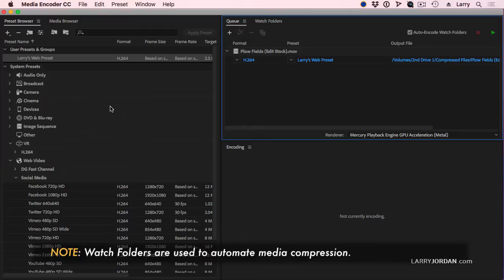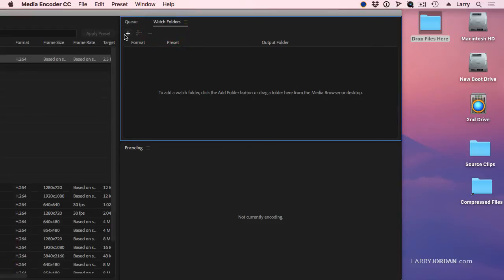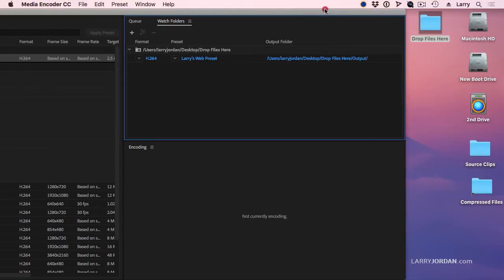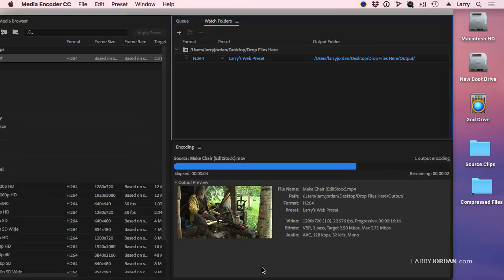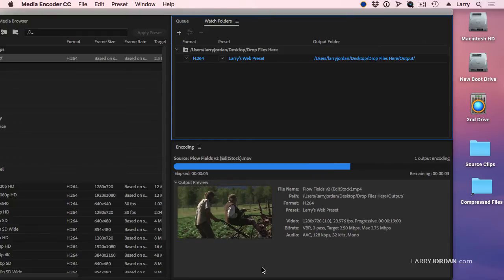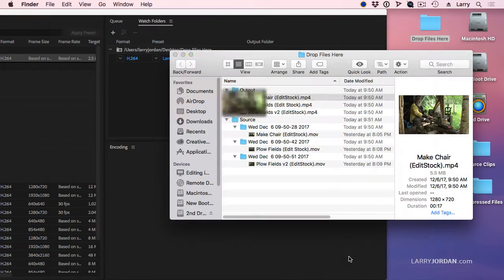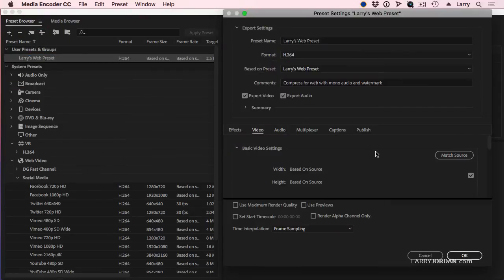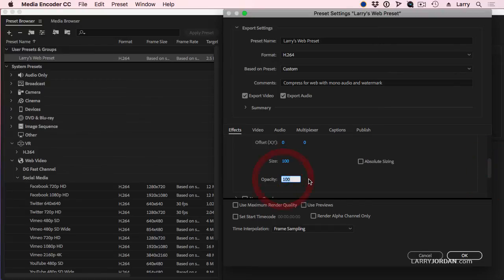Introduction To Adobe Media Encoder: Configure A Watch Folder For Automatic Compression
Several times each month, Larry Jordan presents a live, on-line, video training webinar discussing issues related to video editing and post-production. For a list of upcoming webinars, click visit larryjordan.com.

Duration: 51:27
Download file size: 806 MB (ZIP file)
Format: QuickTime movie (HD: 1280 x 720)

DOWNLOAD NOTE: After you complete the store checkout process at larryjordan.com, you will see a Download Link on the Order Confirmation page. This link allows you to download the product to your computer. You are given four attempts to download the file. Since this title is downloaded, a CD/DVD will not be shipped to you.

COURSE DESCRIPTION

For many, video compression is a black art; but it doesn’t need to be. In fact, Adobe Media Encoder (AME) is at the heart of all Premiere and After Effects output. So, you really need to know how it works.

Join host, Larry Jordan as he starts at the beginning, then:

Explains and illustrates key video compression concepts
Takes you on a tour of the interface
Shows you how to easily create a compressed file for YouTube
Illustrates the fastest way to export from Premiere Pro CC
Shows how to create and modify custom presets
Shows how to automate compression using Watch Folders
Shows how to add a watermark to your compressed video
Discover the power hidden in Adobe Media Encoder in this informative, easy-to-absorb session.

AUDIENCE LEVEL

This beginning-level session requires no knowledge of Adobe Media Encoder or video compression. This session is delivered as a QuickTime movie, so you don’t need to own the software to watch this.

CHAPTER MARKERS

To help you quickly find the information you need, we include chapter markers in the QuickTime download  to simplify navigation.

CONTENT OUTLINE

Welcome
  – Goals
  – Agenda
Compression Basics
  – Define key terms
  – Three Rules of Compression
  – What determines file size?
  – Contrasting frame sizes in pixels
  – What determines image quality?
  – An example of artifacts
  – Why minimize movement?
  – Test your compression settings
  – Suggested H.264 bit rates
Welcome to Adobe Media Encoder
  – Overview of the application
  – Unique features of AME
  – Outline of today’s demo
The AME Interface
  – Media Browser
  – Make a favorite folder
  – The five AME panels
Simple Compression
  – Create a custom output destination
  – Reset the file status
Change Key Preference Settings
  – Set the default output location
Compression Presets
  – Change the interface layout
  – Apple multiple settings to one clip
  – Quick summary of compression
Export from Premiere
Modify Compression Presets
  – Assign preset name
  – Publish settings
  – Audio compression settings
  – Video compression settings
  – Where preset changes apply
  – Effects presets
  – Add watermark
  – Preset summary
  – Modify existing presets
Automate with Watch Folders
Summary
Audience Questions
  – Crop the source image
  – Create a test movie